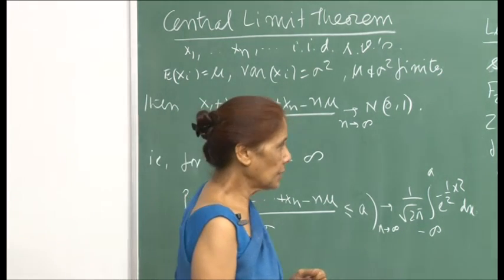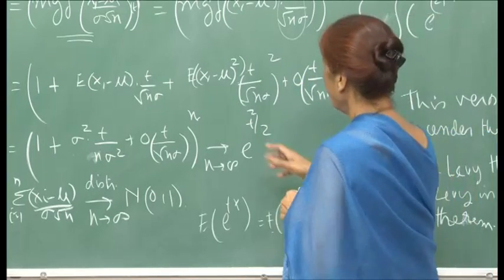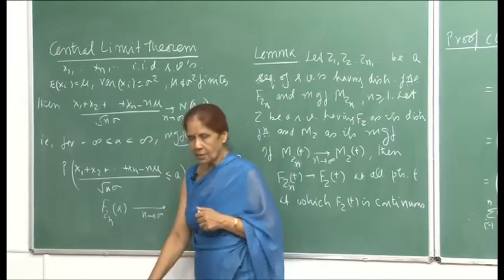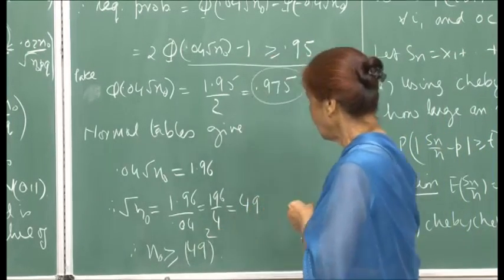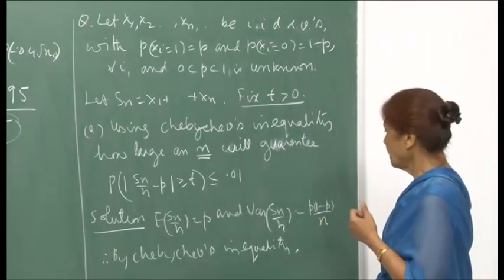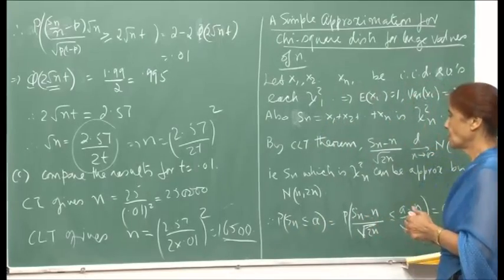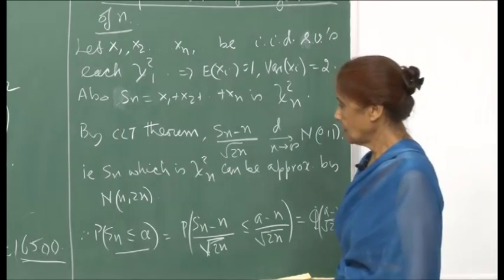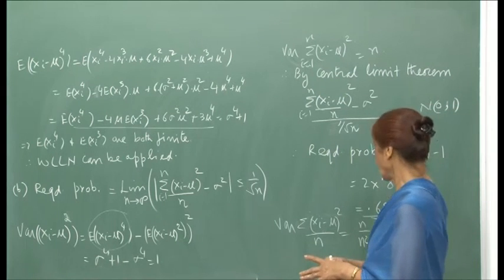Mod-01 Lec-21 Central limit theorem